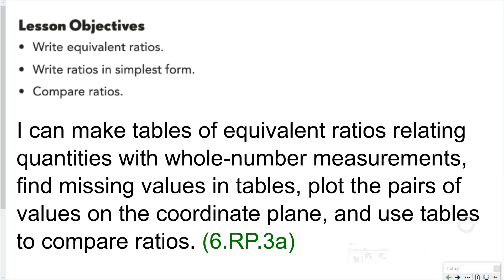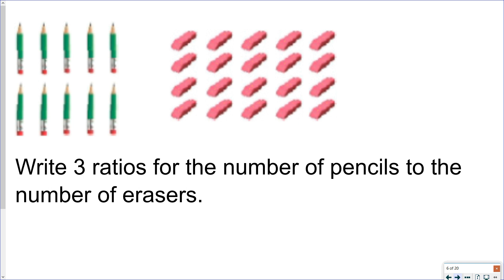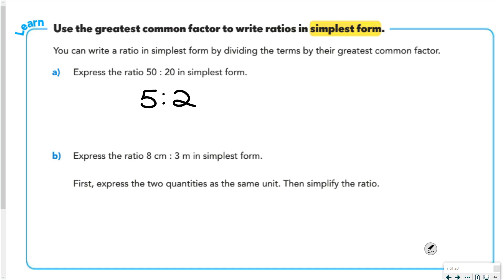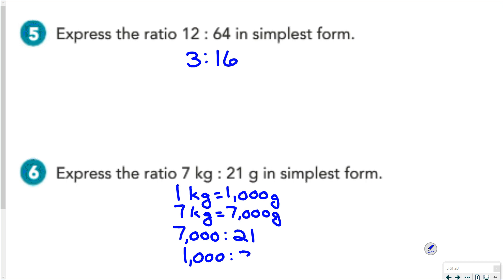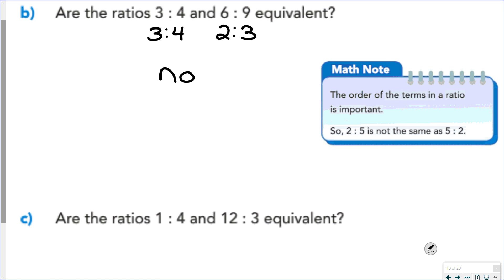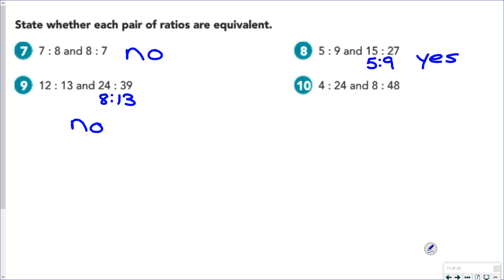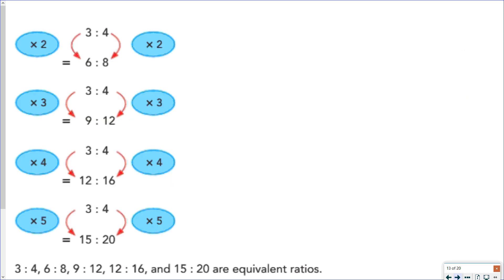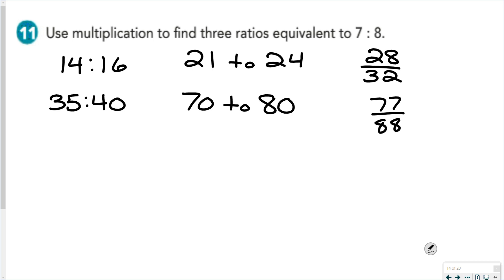4.2 Equivalent Ratios Day 1